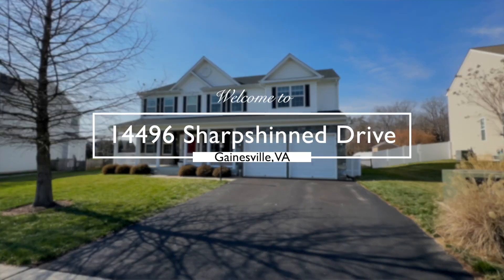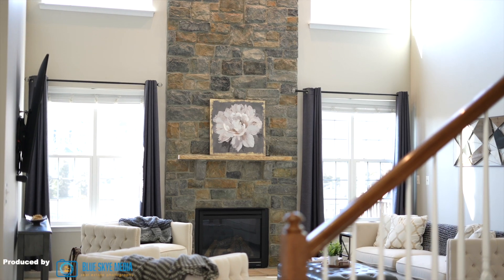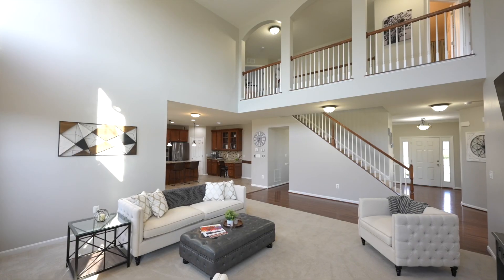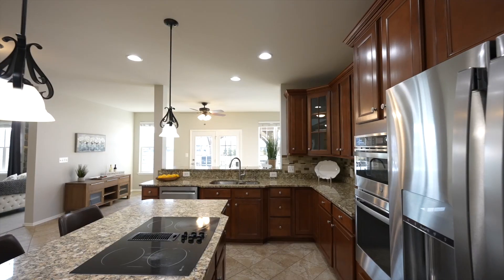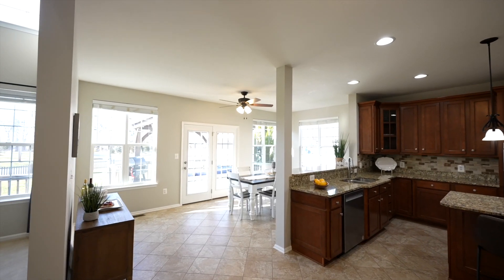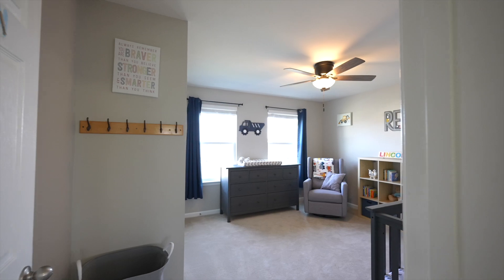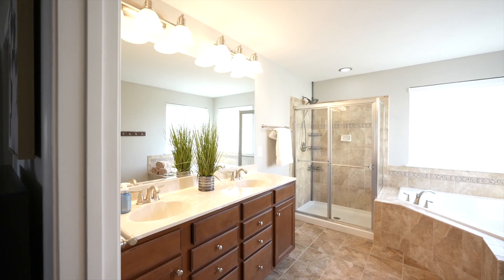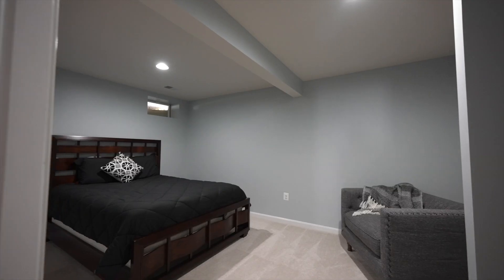14496 Sharpshinned Drive Gainesville, VA | Video Tour